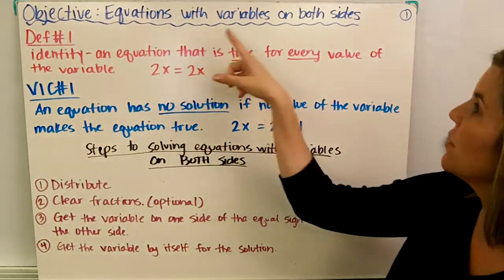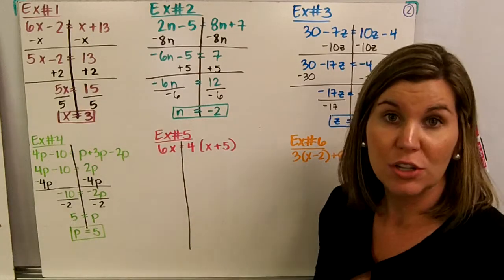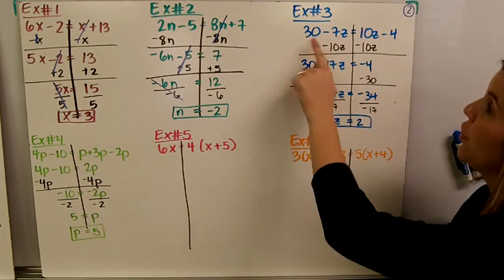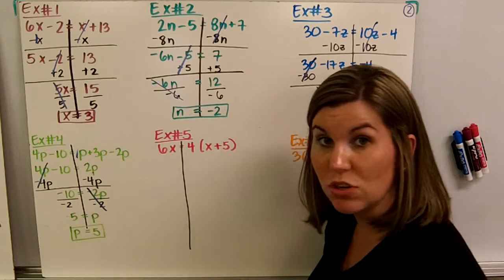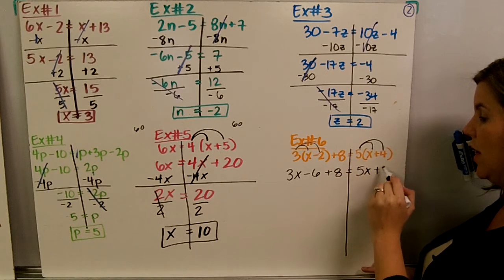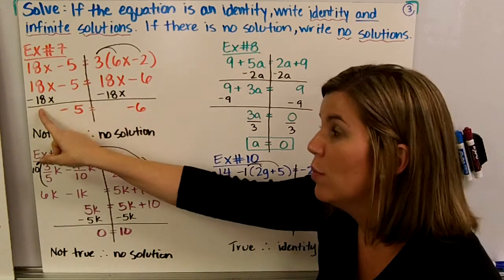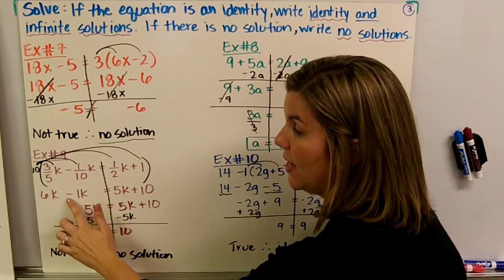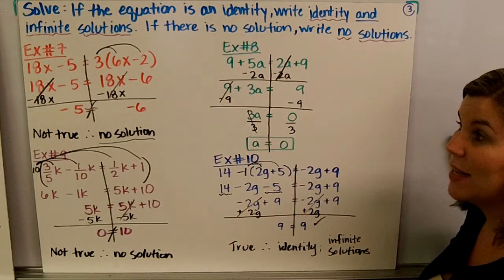CCM8 Equations with variables on both sides